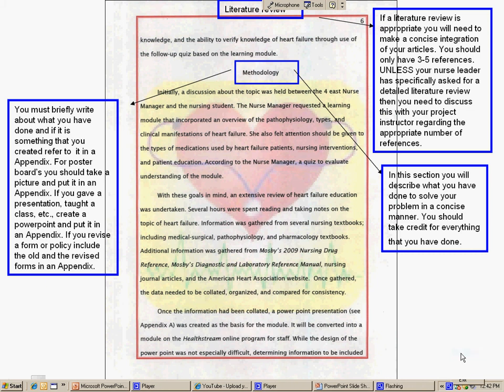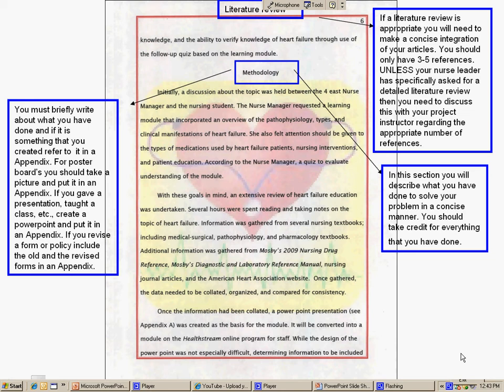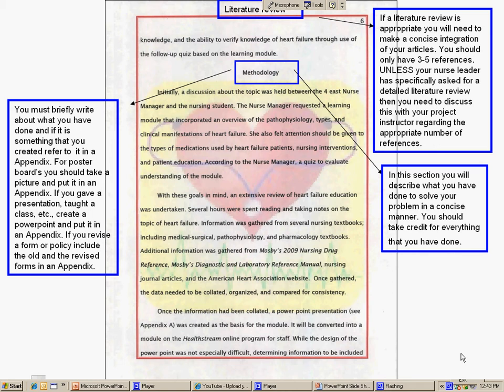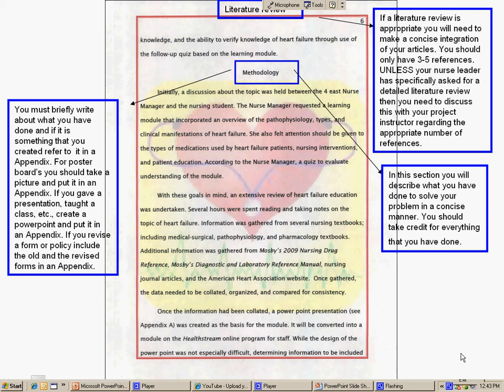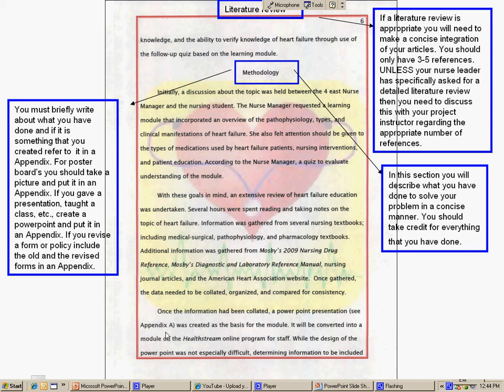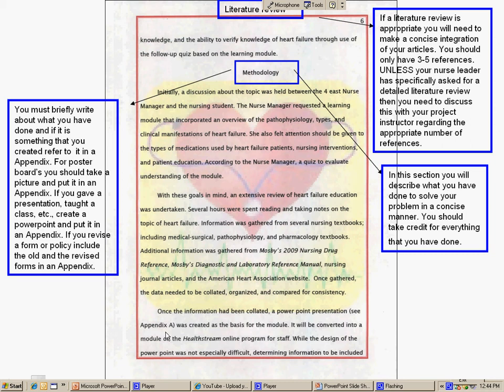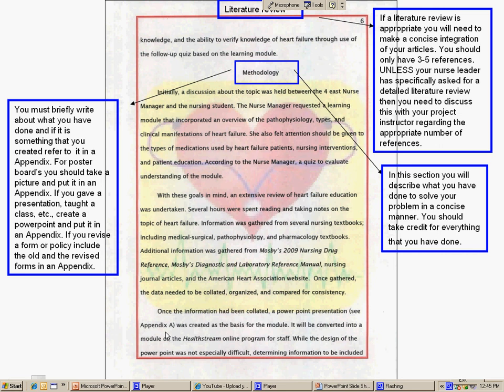Project Guidelines Methodology